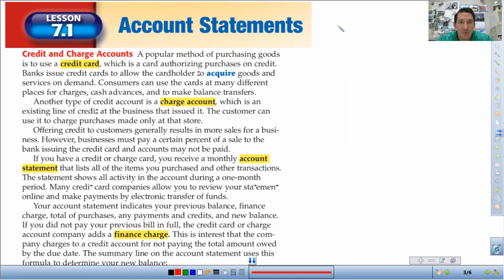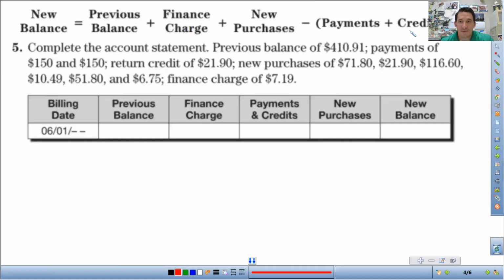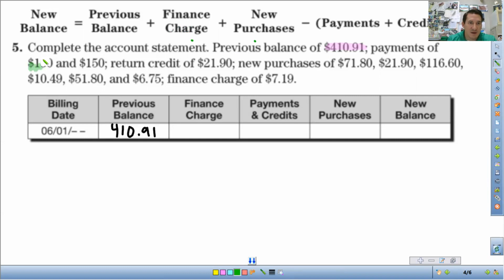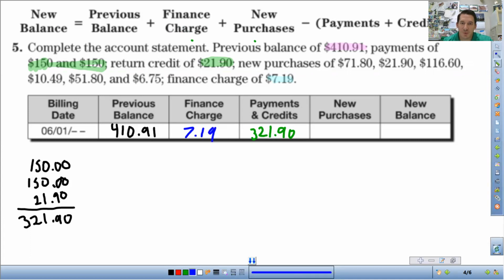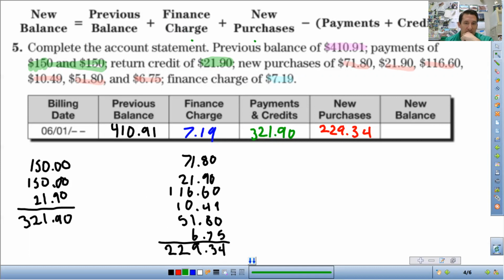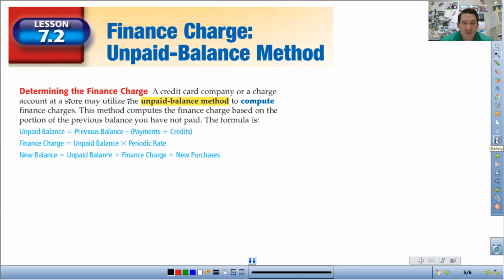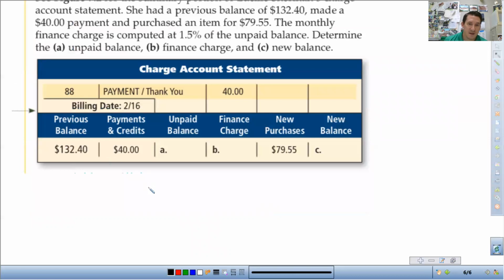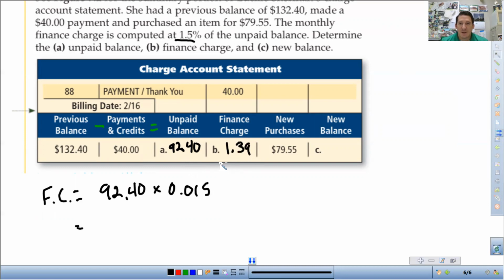Financial Math 7.1-7.2 Account Statements & Finance Charge